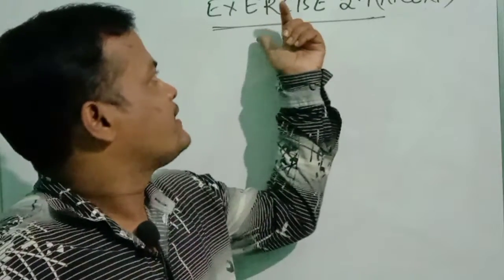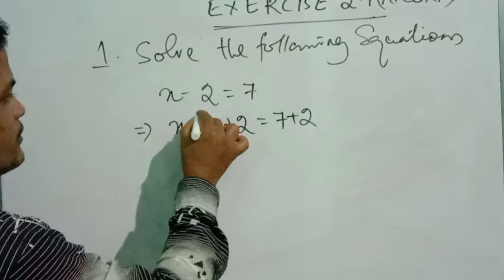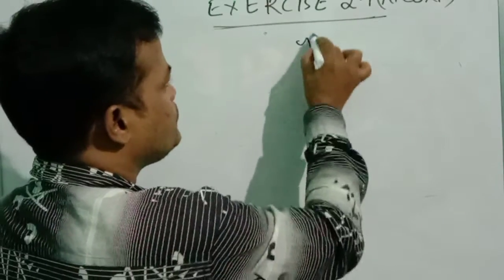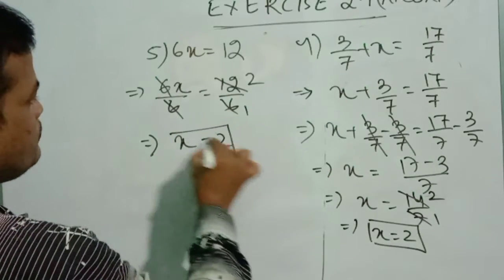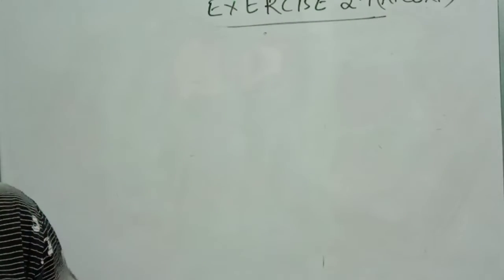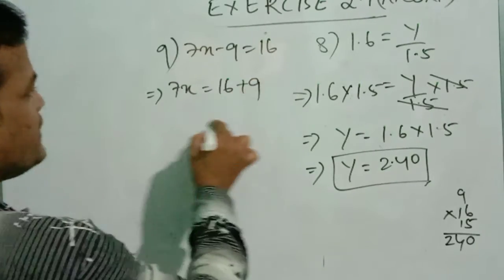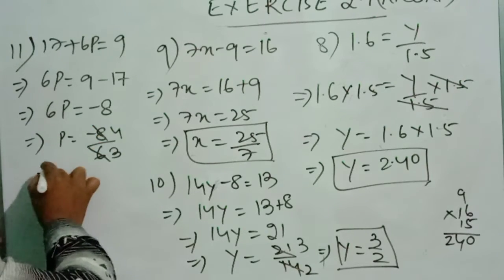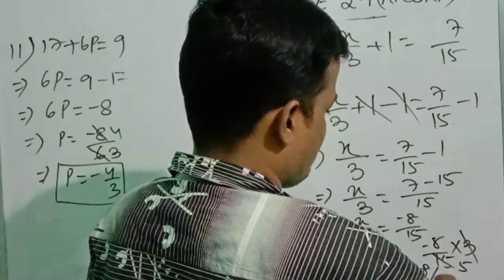Exercise. /Simple Equations/Class 8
Simple Equations exercise